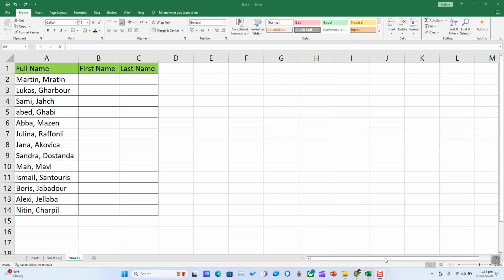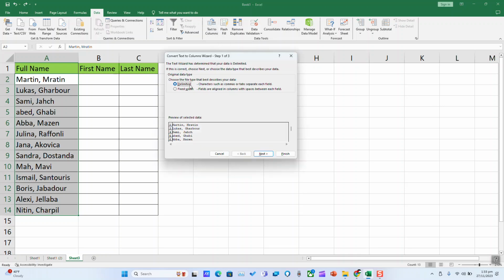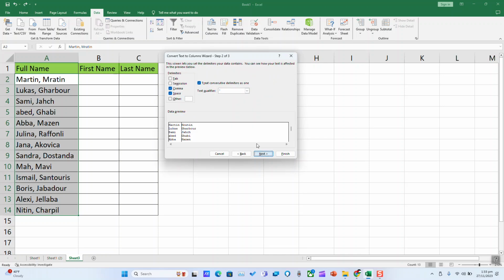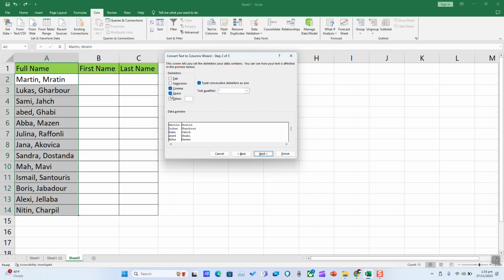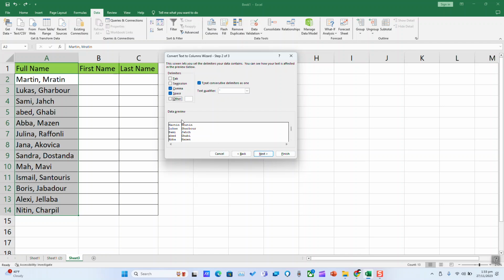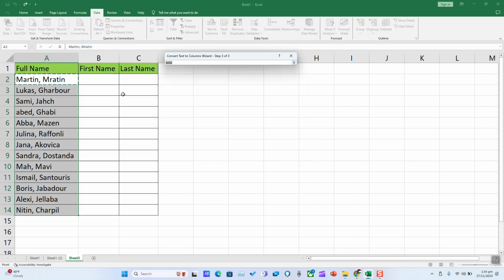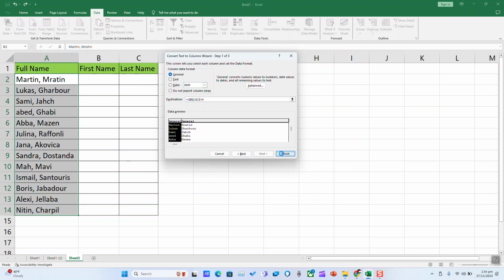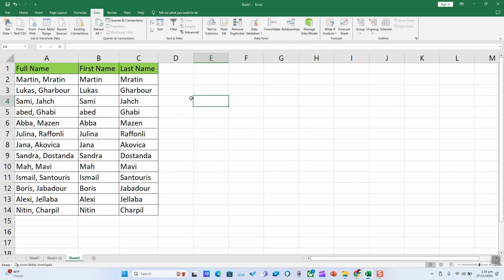How to Divide Text into Separate Columns in Excel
Want to organize your data better in Excel? In this video, we'll show you step-by-step how to divide text into separate columns with ease. Whether you're dealing with names, addresses, or any other text data, you'll learn how to use Excel's powerful Text-to-Columns feature to get your information neatly arranged. Perfect for beginners and those looking to streamline their data management!